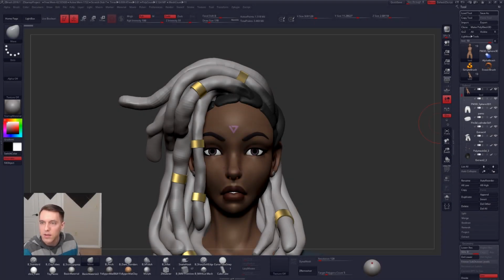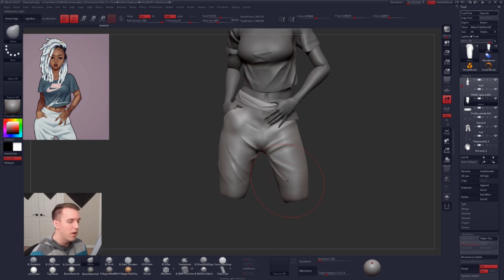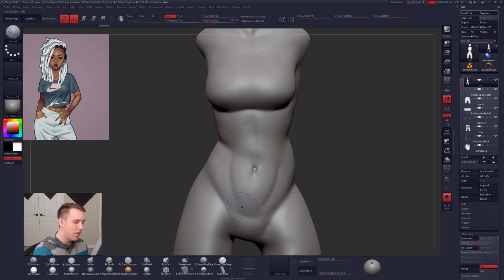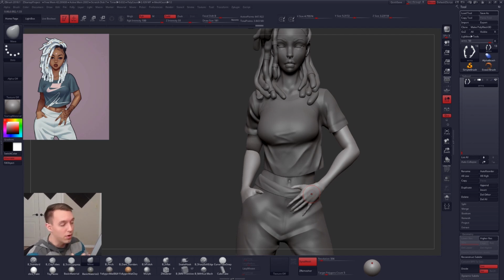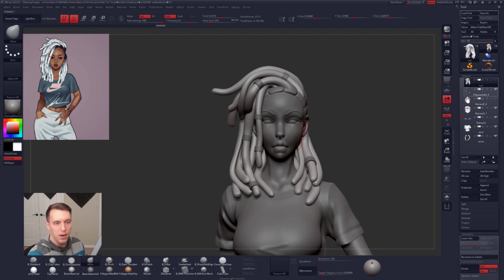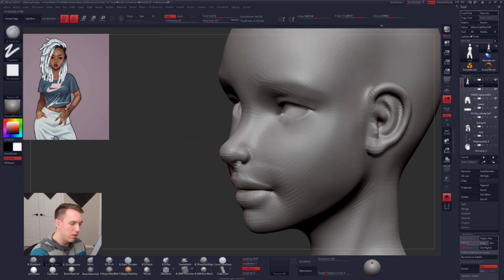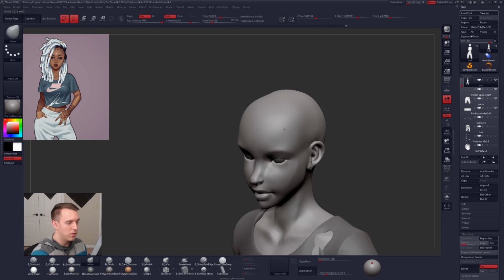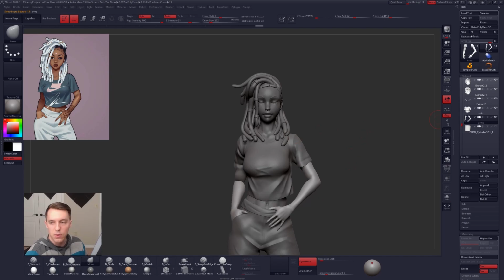Improving Proportions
In this video we will take a look at a sculpt sent in by Nomar Sanabria. We will take a look at some tips for correcting anatomy, proportions, clothing folds and other tips and tricks.